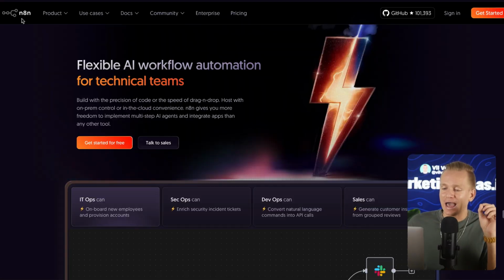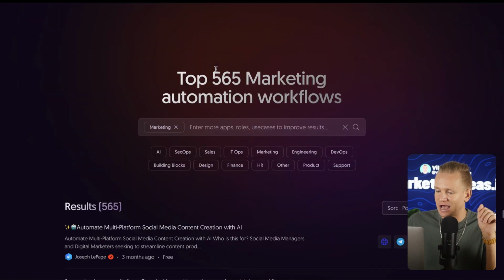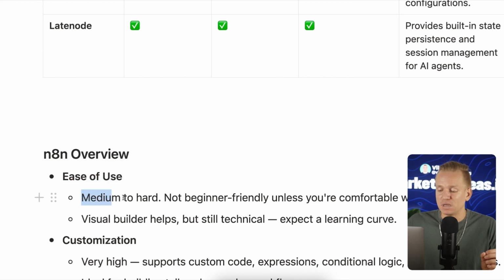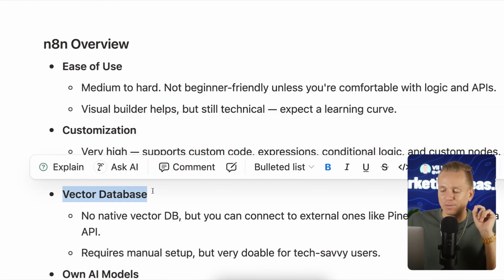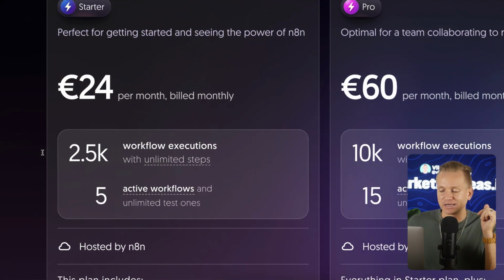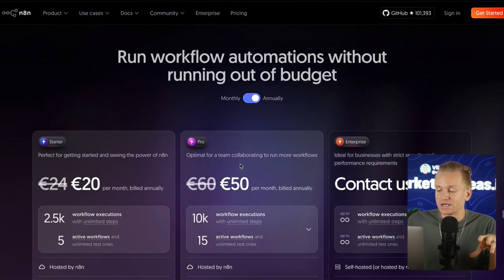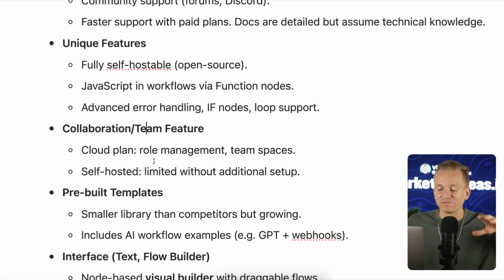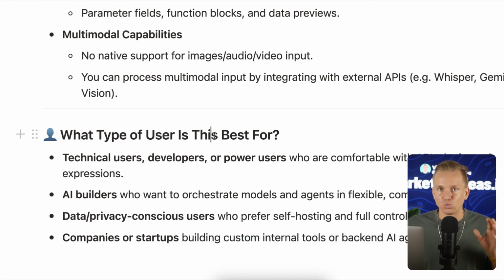What Is N8N (What No One Tells You About This 'Best AI Agent Builder) 2025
**💾 Free Resources**